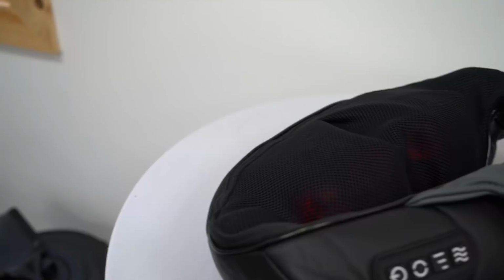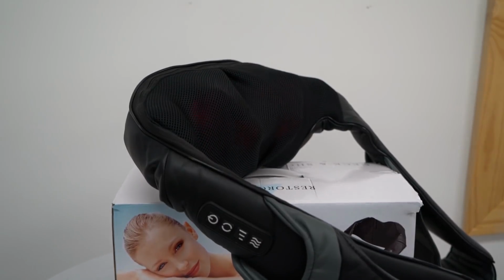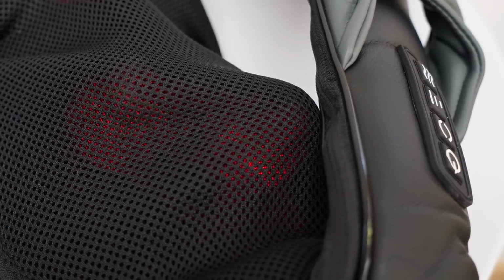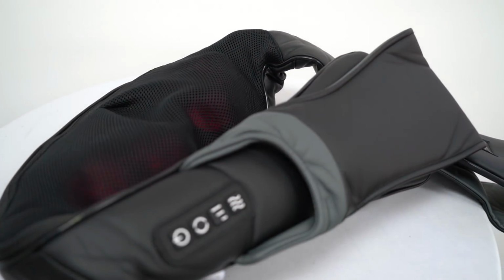Best Neck, Back & Shoulder Massager for 2018 (Unboxing & Review)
I have found one of the best neck massagers for 2018 at an amazing price. I hope you enjoy my review and unboxing of this back (and neck) massager machine. Watch now!

In this video The Deal Guy is reviewing the Pur-Shiatsu Shoulder, Back and Neck Massager, which is one of the best neck massager 2018! This back massager machine is amazing and extremely compact. This cheap shoulder massager is the best neck massage I've honestly ever had.

I get a lot of questions regarding where to buy back massager and this portable neck massager deal should answer that question. I hope you enjoy my shoulder massager unboxing and back massage review, please let me know how your neck massage is if you buy this product!

The Deal Guy may be compensated by Amazon for purchases, resulting from this video.